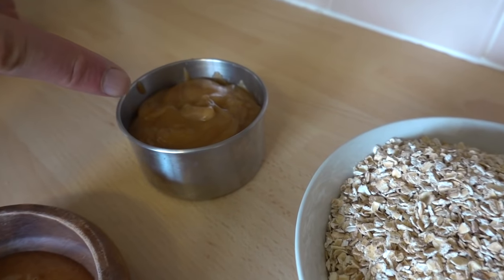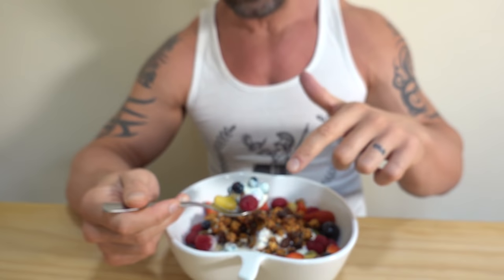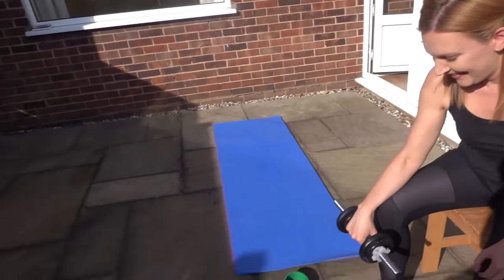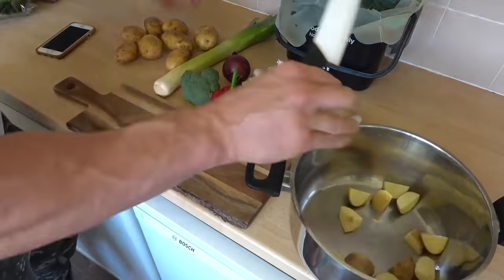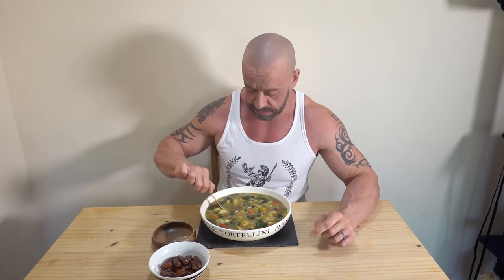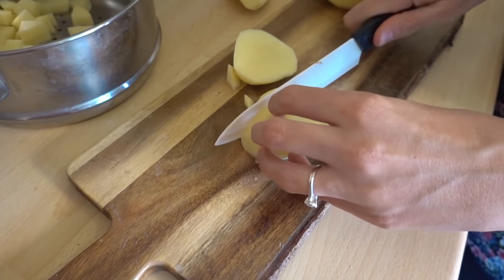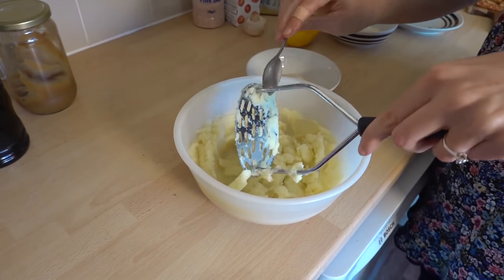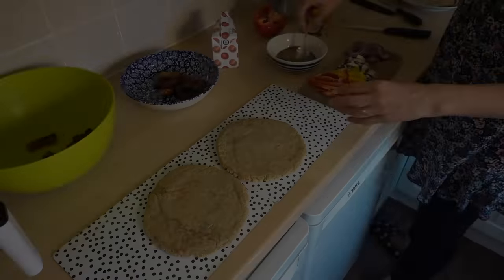Vegan Shred Lockdown Edition | Food + Push Day Workout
In today's video, I show you some of the amazingly delicious vegan food that I eat in order to lose body fat quickly and easily (includes a healthy granola recipe, curried bean, potato and veggies stew plus an oil-free whole foods pizza with tempeh bacon), get in a great fat-torching whole body "push" workout and go for a lovely bike ride with the lil lady!

I forgot to give the quantities for the potatoes and flour for the pizza recipe. They are 200g peeled potatoes and 50g cassava flour!

Our COOKBOOK is HALF PRICE during COVID-19 quarantine (plus you get a free ultimate guide to plant-based eating document)

Tshirt kindly gifted by doaclothing.co.uk

Testosterone, cholesterol, nutrient levels, organ function and sexual health home test kits

Currently offering bespoke nutrition/workout plans at £40 each or both for £60!

Skype/telephone consultations £100/hr

*** About Hench Herbivore ***

Hi, I'm Paul Kerton - former Personal Trainer and Nutritionist, and welcome to the official Hench Herbivore YouTube channel!

On this channel, you’ll find a variety of vegan videos to entertain, train and educate you, including responses, full day of eating, vlogs, food hauls and more. Plus I livestream Mondays, Wednesdays and Fridays at 6pm GMT

Please send any gifts to Hench Herbivore, Phoenix Gym, Units 2-3 St. Mary's Works, Oak Street, Norwich, Norfolk, England, NR3 3AF.

Currently looking for video sponsors so brands please do get in touch!

*** Follow Hench Herbivore ***

*** Bio ***

I'm Paul Kerton, Influencer, Personal Trainer and Vegan Nutritionist. Not so long ago, in a misguided attempt to try and grow muscle as quickly as possible, I ended up eating more animal products than probably anyone you've ever met. Through research, I came to learn the deleterious effects that eating even quite trivial amounts of animal products has on one's health and through personal experience, I found that far from being a hindrance to sports performance, a well planned vegan diet is actually optimal! Then with an open heart, I looked at how we treat animals in order for them to end up on our plates and it shook me to the core. I could not believe that for so long I fell for the lies that others tell us, that we tell ourselves, in order that we perpetuate this destructive behaviour. Destructive to ourselves, the beautiful, intelligent sentient beings that are here with us and indeed our planet. To try and put right my part in all of this I was compelled to overcome my fear of being filmed for YouTube and television, appearing on the radio and more recently public speaking. On a spiritual level, I've come to realise that my fellow man too is suffering. If I won't see harm come to a chicken I've never met then why would I be unkind to my brothers? If someone is being aggressive or unkind toward me, surely the suffering inflicted on them in the past is simply spilling over? Do I want to add to that, or can I step out of my ego long enough to forgive them and maybe break the cycle of negativity? This former, quick to anger "meat-head" bouncer has been on one transformative journey!